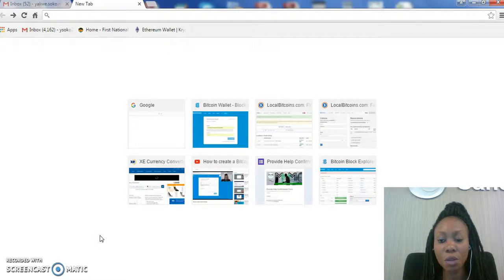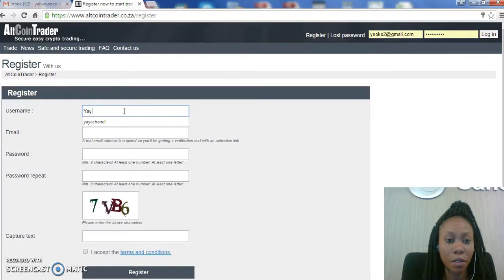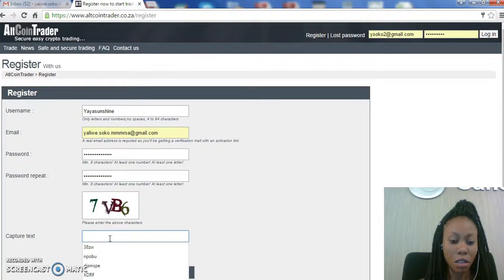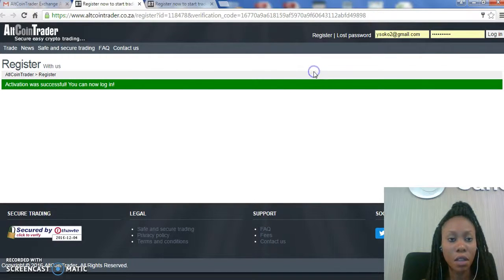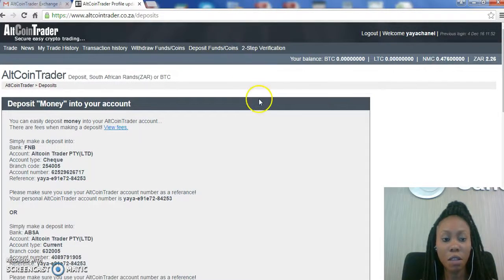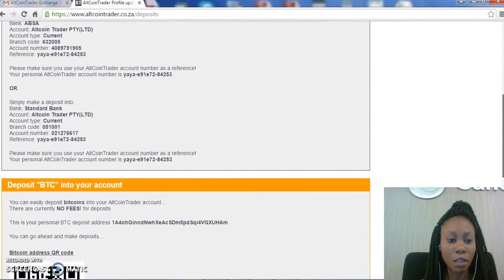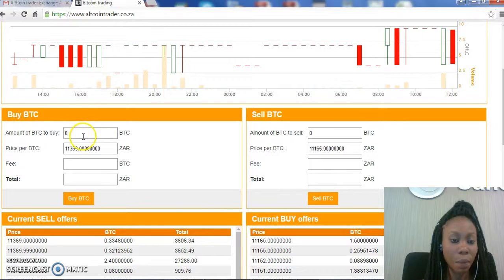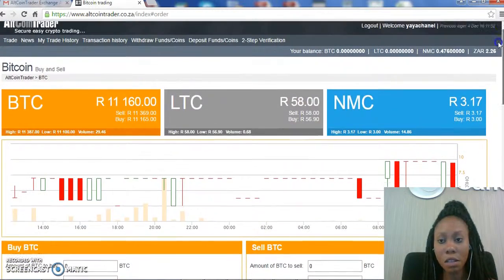How to buy Bitcoins on AltCoinTrader.co.za